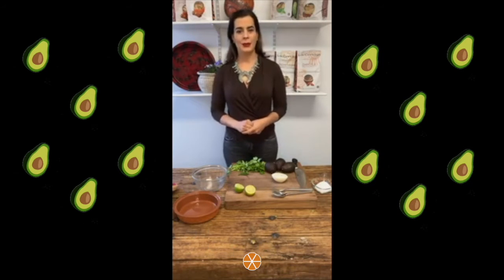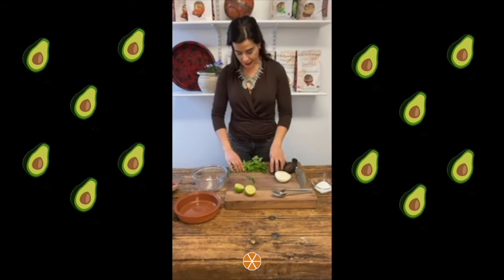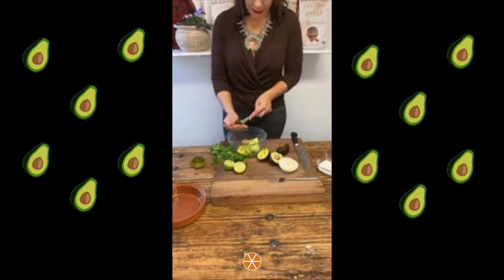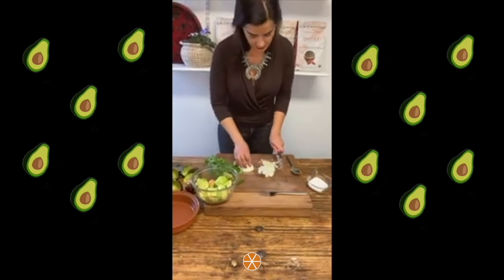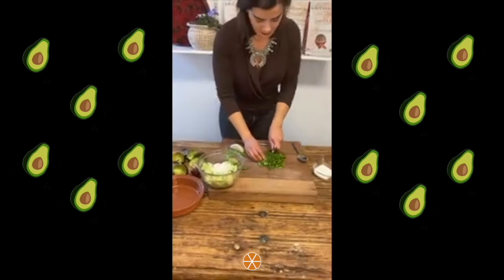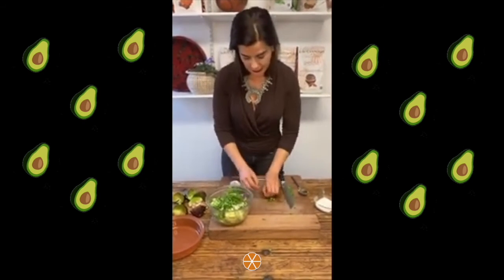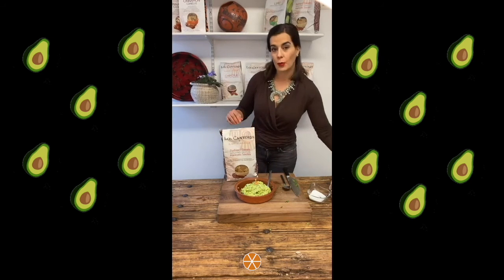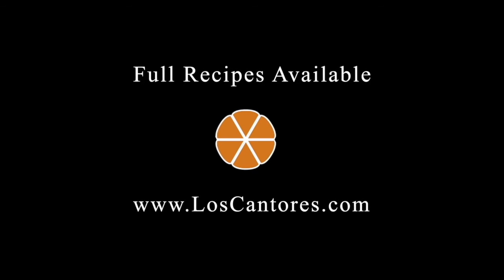Homemade Guacamole Recipe - Los Cantores Recipe Corner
Welcome to Los Cantores Recipe Corner.

We love exciting our palate and sharing Homemade Guacamole Recipe. Using All Natural Ingredients, the Guac Recipe 🥑🌶 🌿 is so Easy-to-Make and made fresh and served best with all of Los Cantores Tortilla Chip Flavours.

We’d Love to Hear👂from you! Let us know what you think and if you want more recipes like this!

INGREDIENTS NEEDED:

2 Avocados (ripe)
1/4 White onion (red onion could also be used)
1/4 Cup Cilantro
1 tbsp Green hot pepper or jalapeño
2 Limes
Salt

How to Prepare Your Authentic Guacamole:

Slice avocados in half. Discard the seed. Scoop out of shell with a spoon. Place in bowl.
Add juice of fresh lime immediately to prevent browning.
Use a fork and mash to desired consistency (from smooth guacamole to chunky guacamole).
Add chopped onion, cilantro and green hot pepper. Stir gently to mix ingredients.
Add juice of second lime and then salt to taste. Stir just slightly, until incorporated.
Plate dish and serve with Los Cantores Tortilla Chips.
Best Paired with All Los Cantores Family of Flavours.